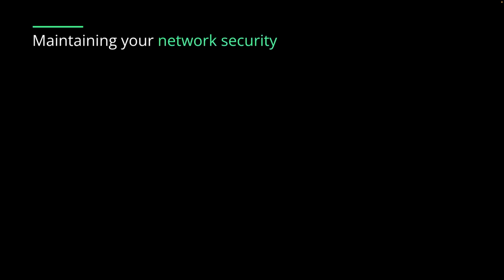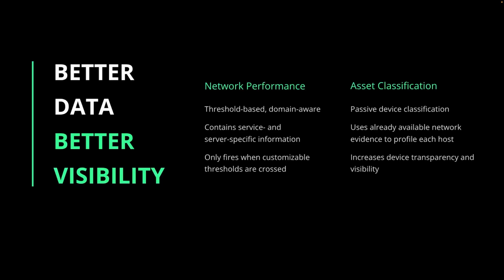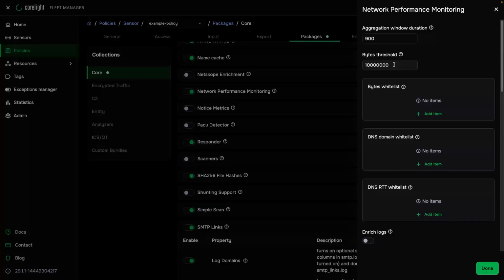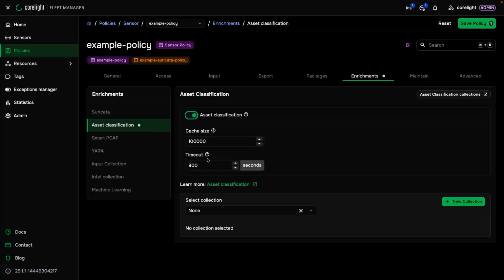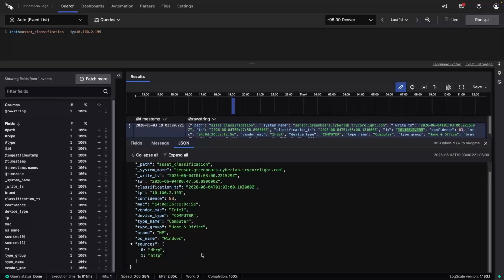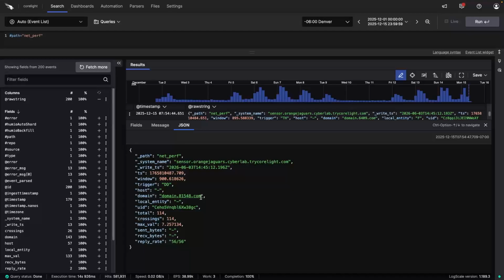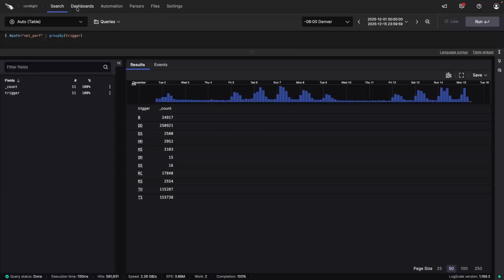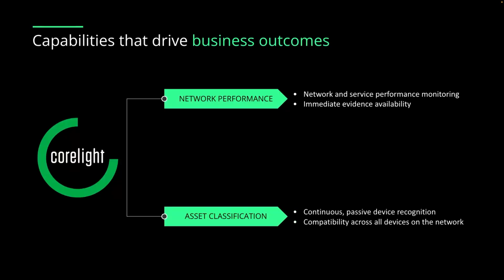Performance and Asset Visibility Walkthrough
Network security depends on clear visibility across every digital asset. This detailed walkthrough covers Corelight's new Network Performance and Asset Classification logs. You will learn about these two logs, how to configure them, and how to use them during cyber investigations. Network Performance and Asset Visibility logs are available as part of the Sensor v29.1 general availability release to customers with Sensor and Investigator Bundle licenses.